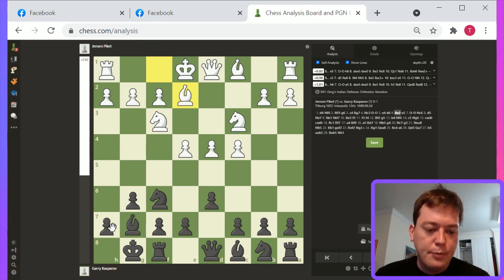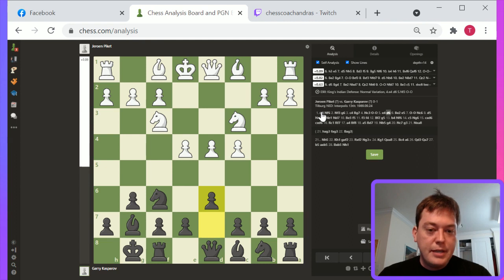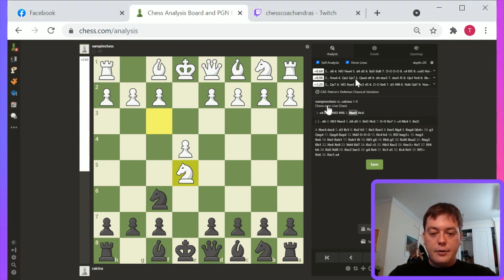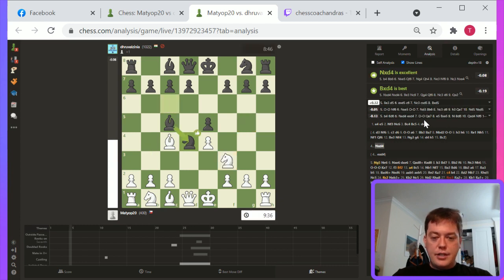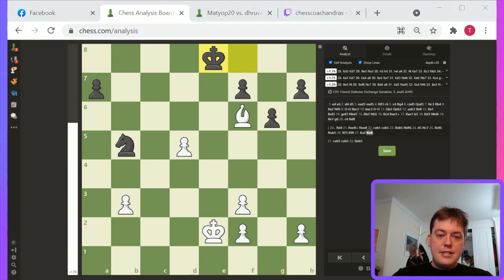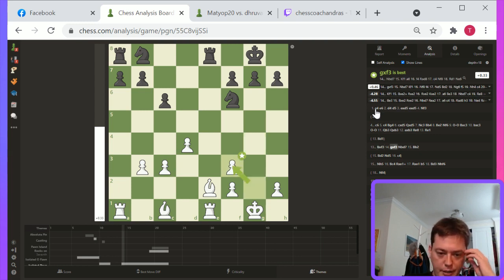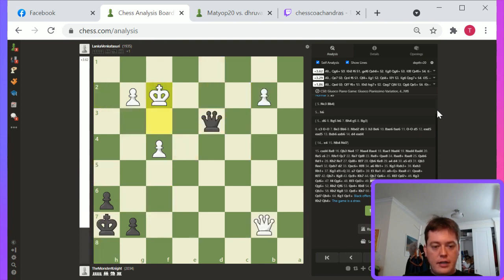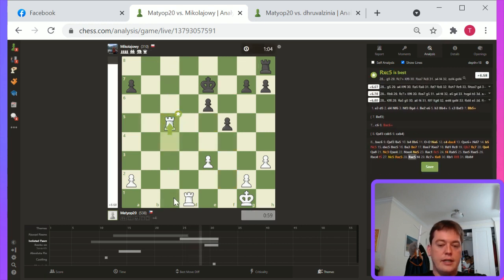May 7 Morning Free Master Level Lessons Game Review with Life Master Ted Belanoff